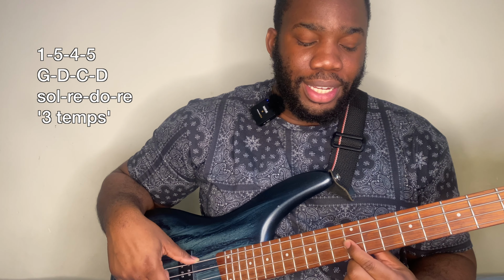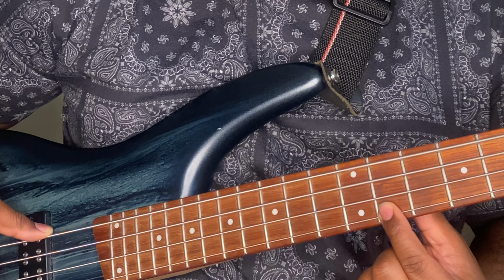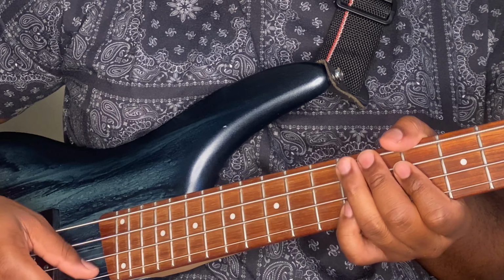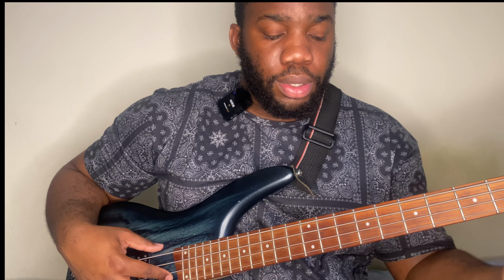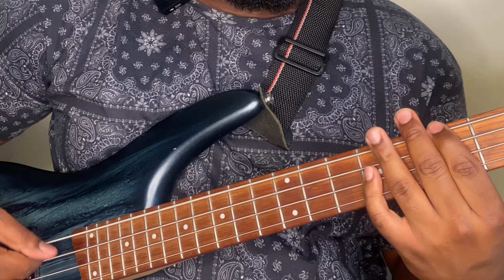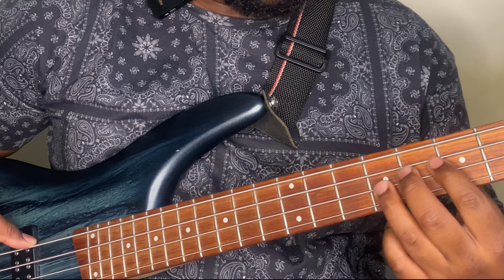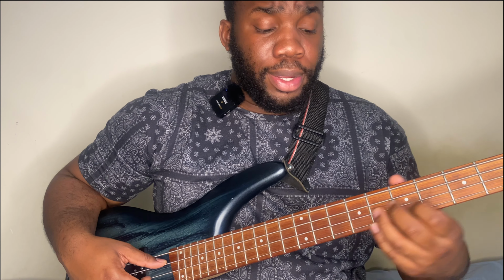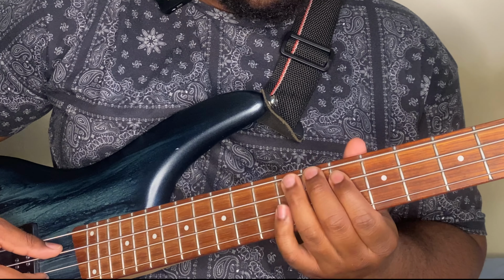Sebene bass guitar tutorial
In this tutorial video, I'll teach you a bass line in Seben.

Let's dive into more of my tutorials, where I'm here to take you to the next level: